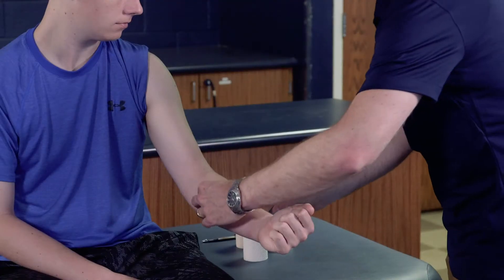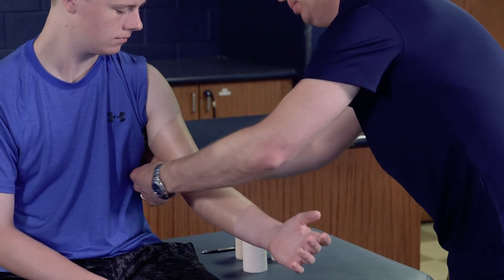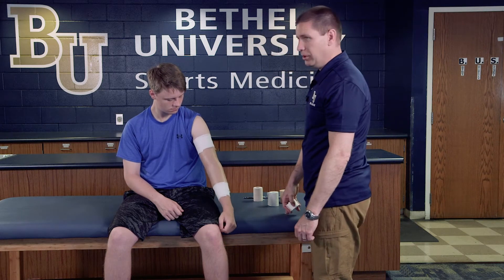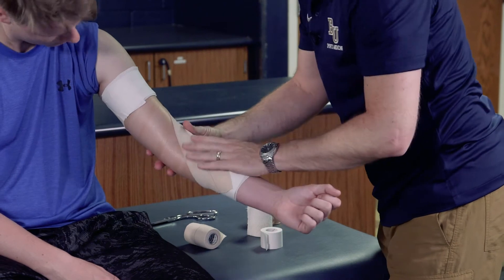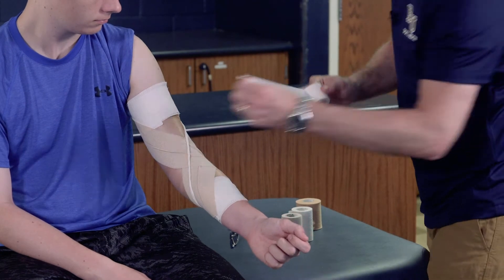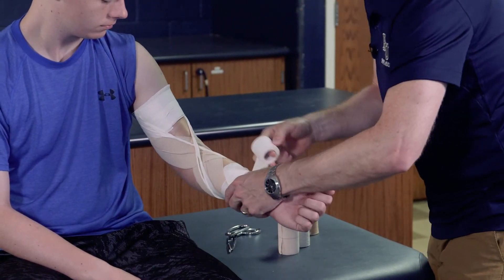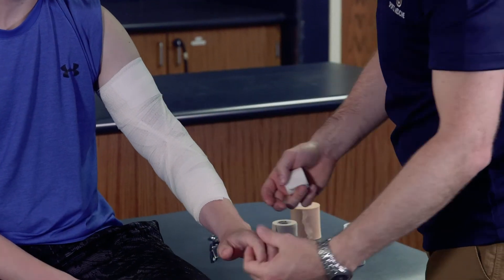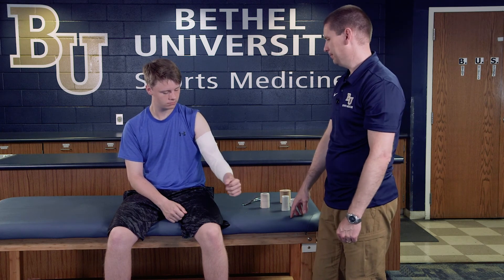Elbow Hyperextension Taping Skills Video